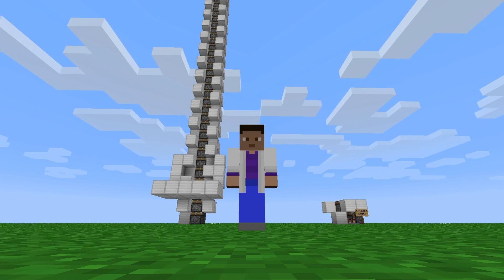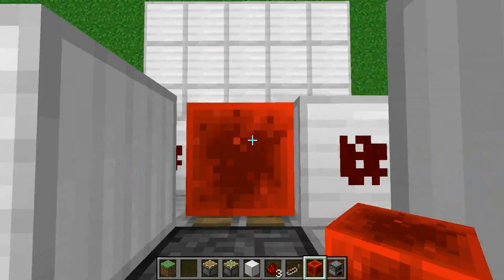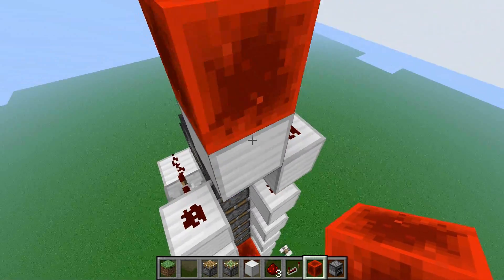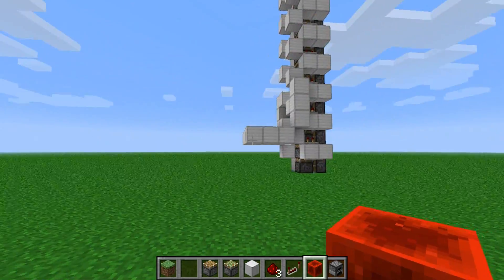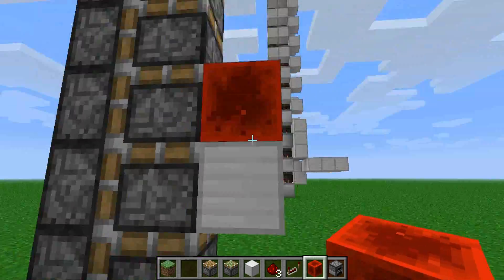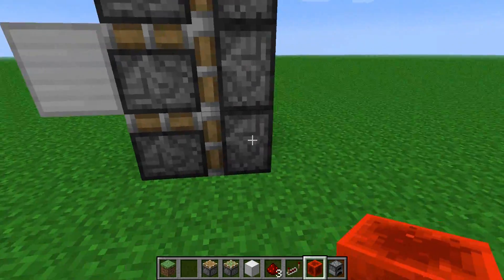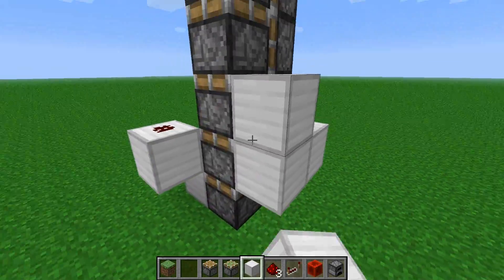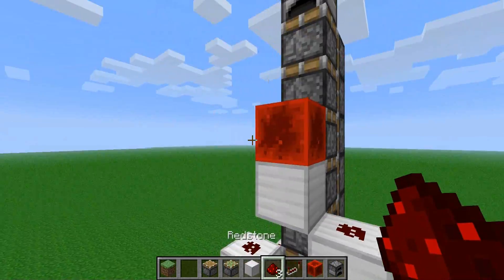E04 - Compact Elevator - Lectures in Labcoats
Today I show you my new compact, survival friendly elevator design and explain how to build it and how it works.

NOTE: Since 1.5.2 the repeaters now have to be set to three ticks not two in order for this to work!